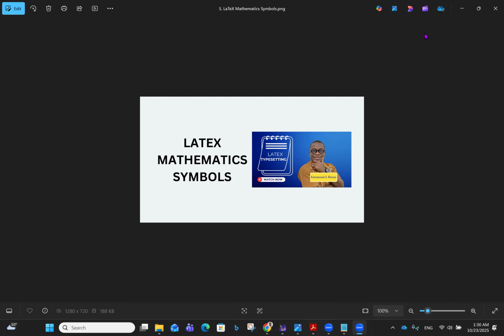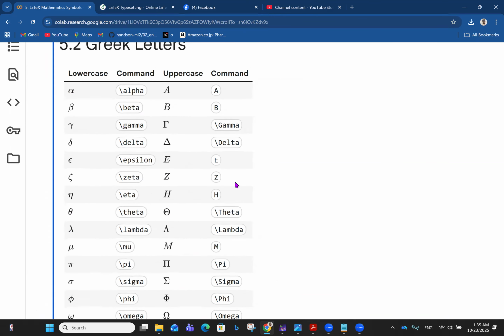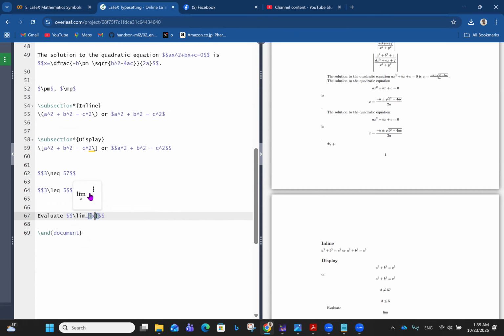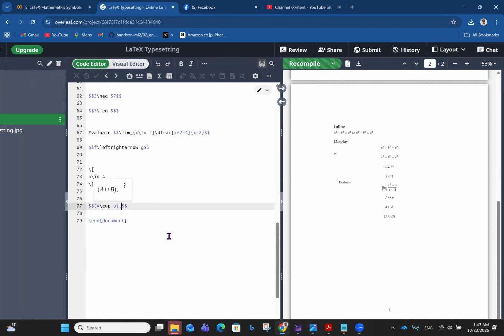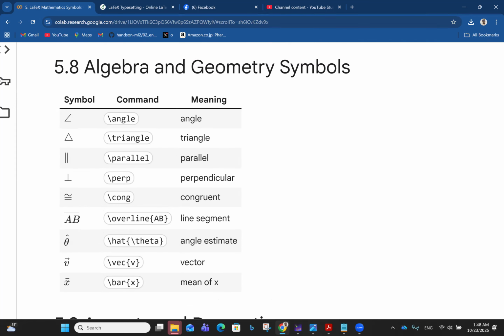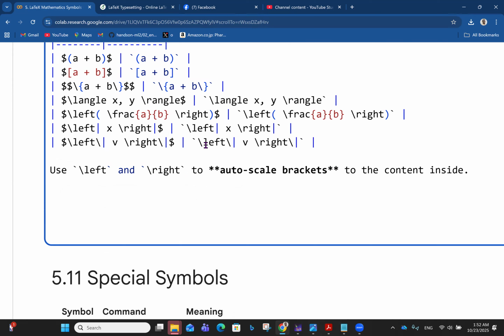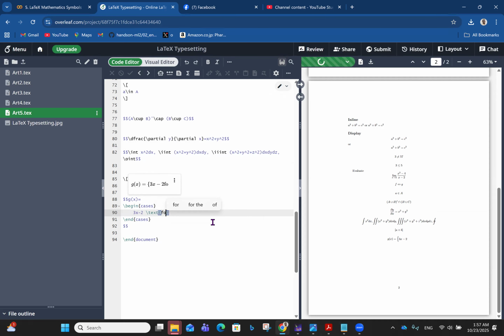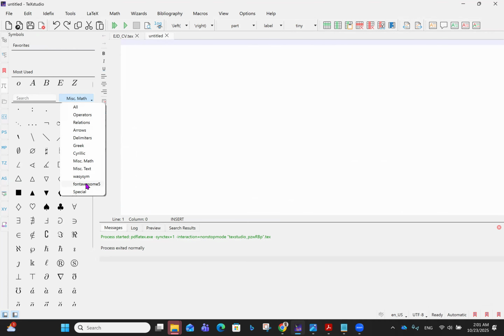5. LaTeX Mathematics Symbols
Learn how to use every essential LaTeX mathematics symbol in this complete guide!

Whether you’re a student, researcher, or academic writer, this tutorial covers Greek letters, operators, relations, calculus, set theory, vectors, geometry, and special notations for professional-quality equations.

Discover the shortcuts, syntax, and formatting rules that make your documents clean, readable, and elegant for any STEM or scientific project.